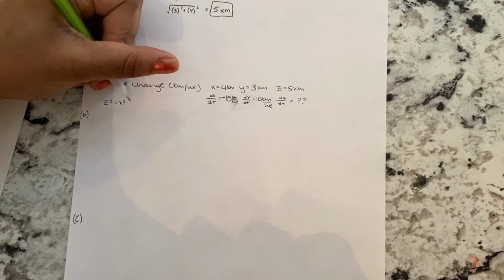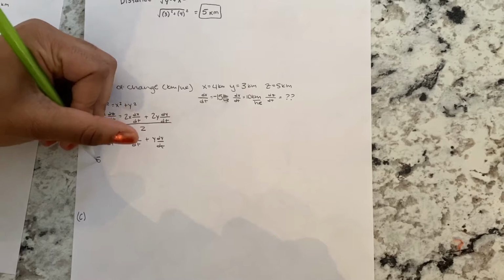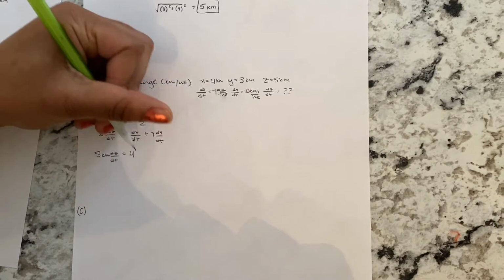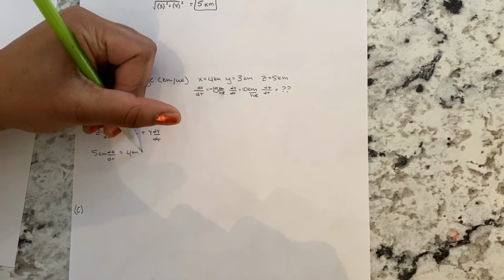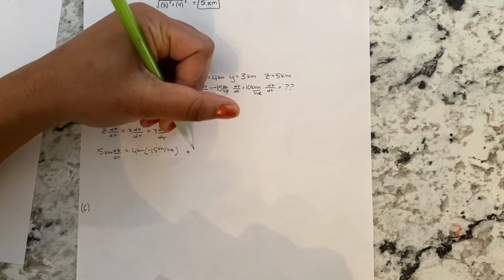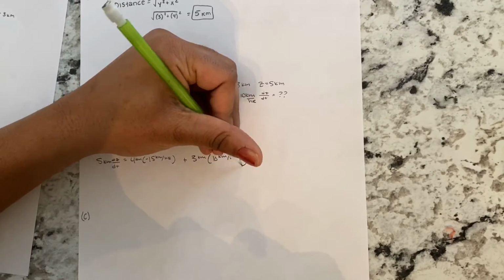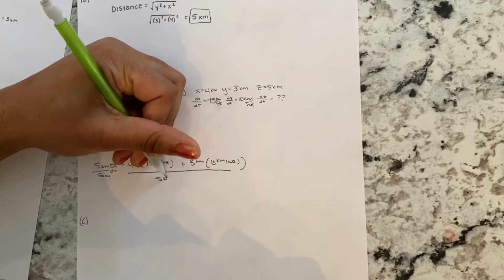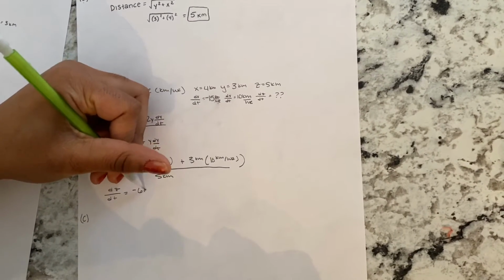Project I.C.E. (2020-2021) Sophia and Skyla